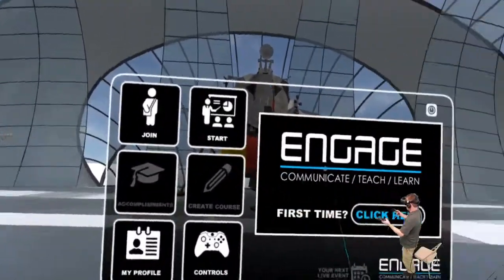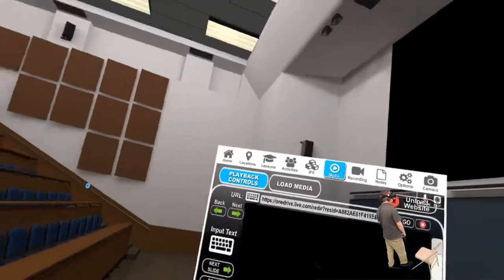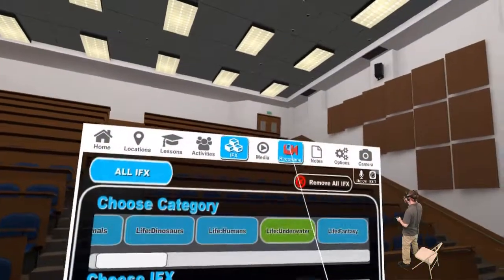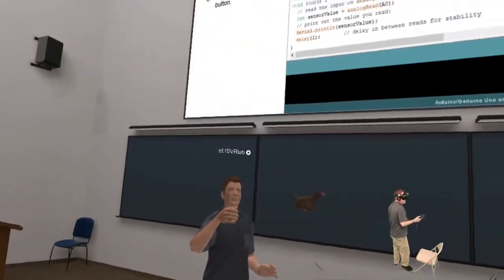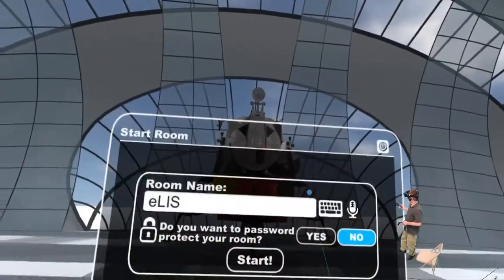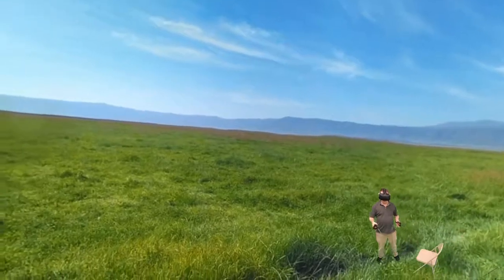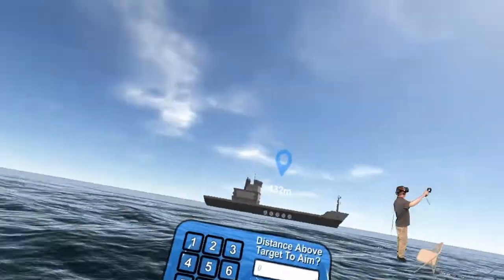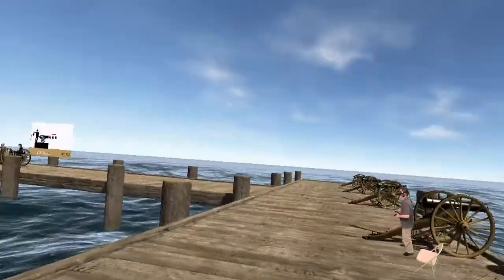Educational VR Review: Engage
Engage: Communicate / Teach / Learn 0.4.6 alpha has some worth while content and tools to record your own lectures and educational experiences in virtual reality. It's a must try app for any educator or student interested in the educational potential of VR. It also has a lot of possibilities as a VR business meeting platform with password protected rooms.